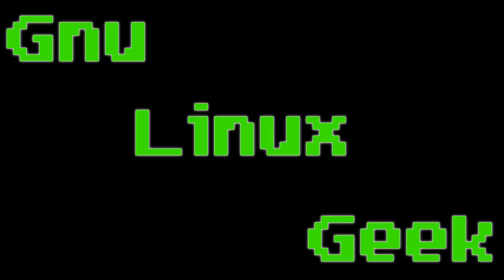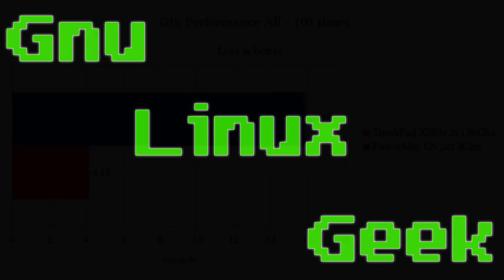PowerMac G5 Lubuntu 16.04 Part 4 - Benchmarks Results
After testing the powermac g5 using openarena ,GTK performance test and hwboot prime I was able to gather up enough data to present  its performance and compare it to similar clock speed machine my X200s.

Power Mac G5 Specs:
CPU: PowerPC 970 64 bit dual-core 1.8Ghz
Ram: 1Gb (512Mb * 2) dual channel DDR1 400Mhz
GPU: Nvidia Fx 5200 64Mb Vram
HDD: 160Gb